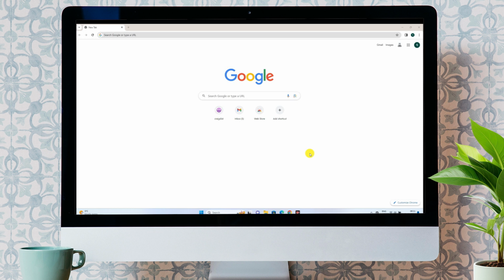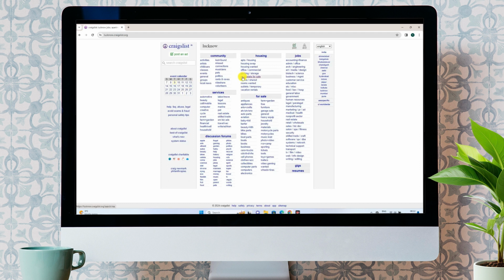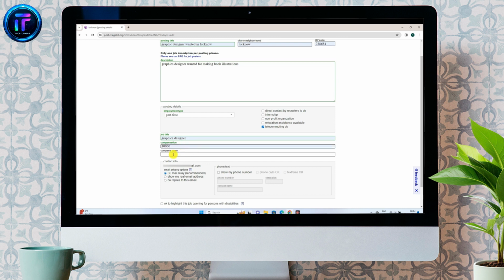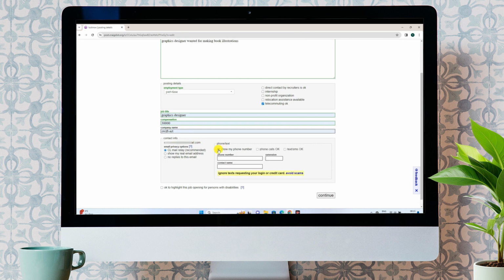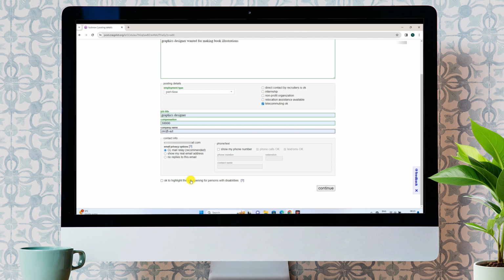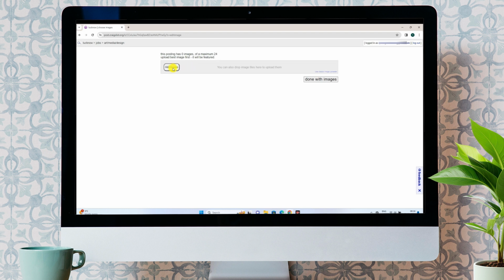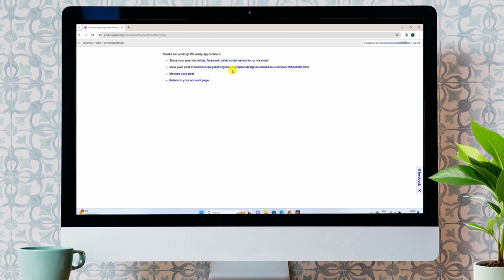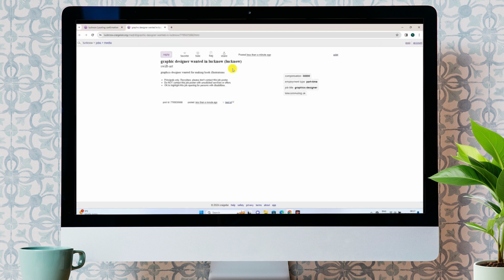How to Post Jobs on Craigslist in 2024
Learn how to post job listings on Craigslist with this step-by-step video tutorial. We'll show you how to create and manage job posts effectively to attract the right candidates.